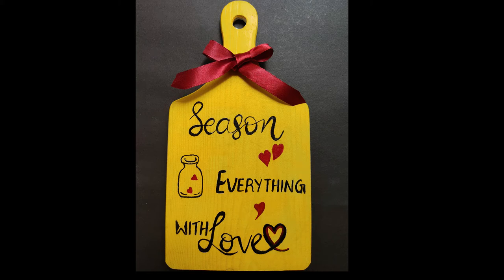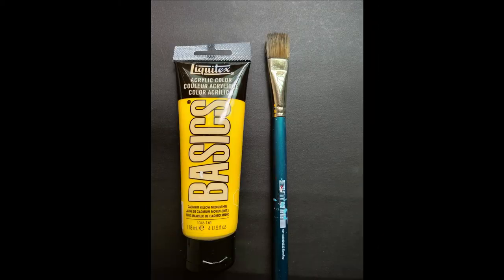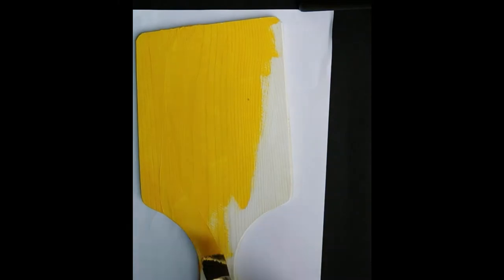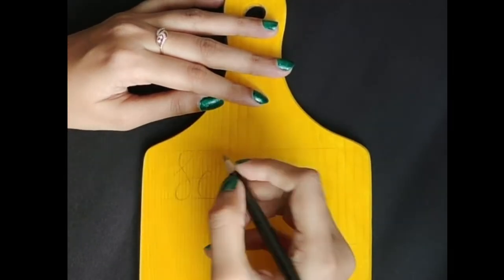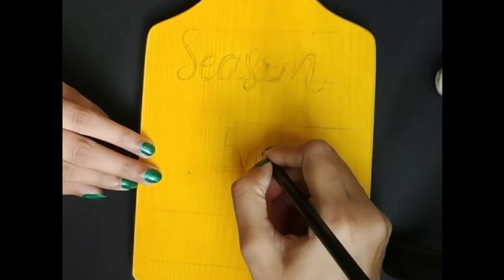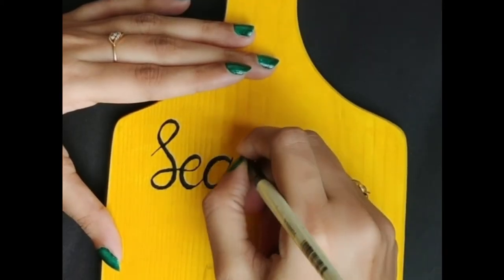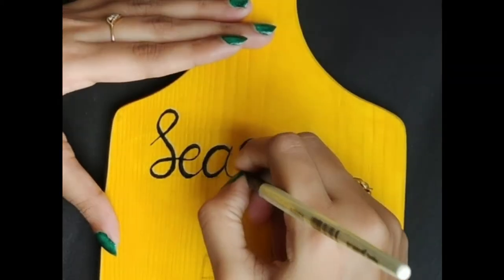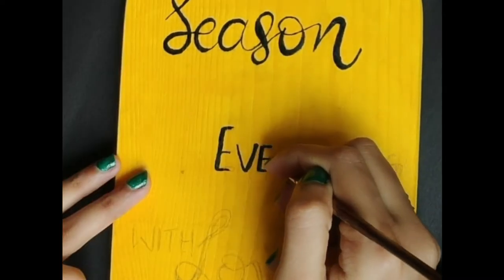Handpainted Kitchen decor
Materials Used:
1. Wooden chopping board
2. Acrylic Colours:
Cadmium Yellow, Black, Cadmium Red
3. Brush